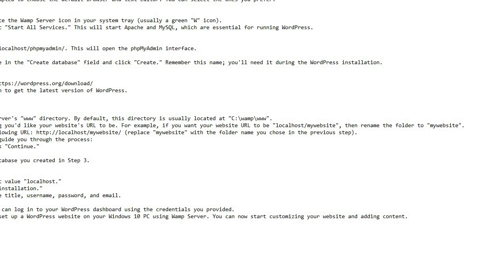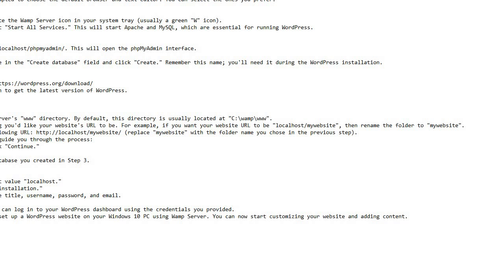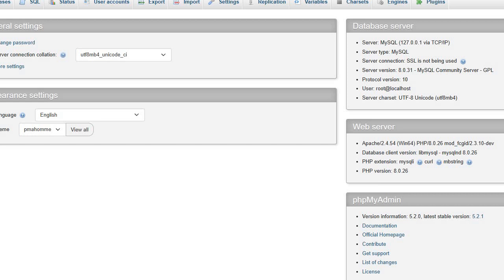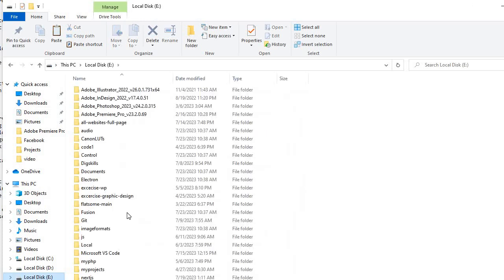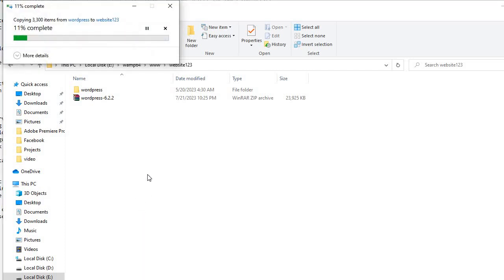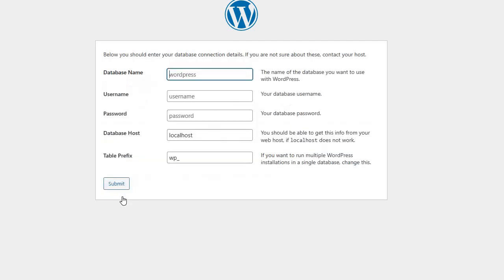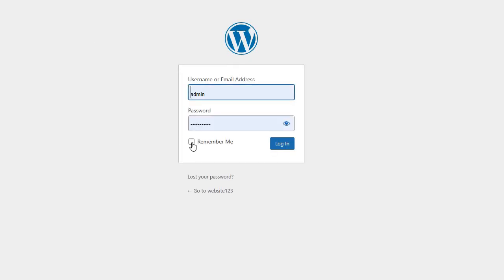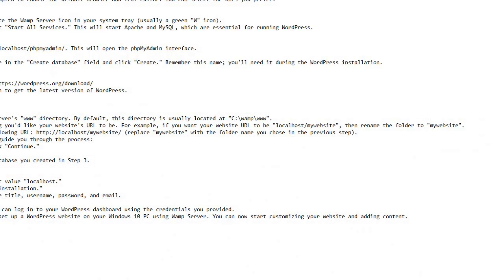WordPress Setup For Beginners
This video is for all of those who are beggibers or  new  to learn wordpress website.We have guided from basics in this video tutorial for setup wordpress environment on loval host from wampserver installation and creating database on mysql and then setting up wordpress from installation to building sebsite.